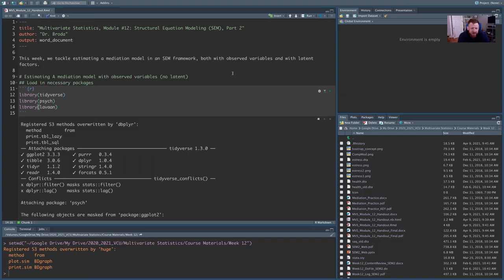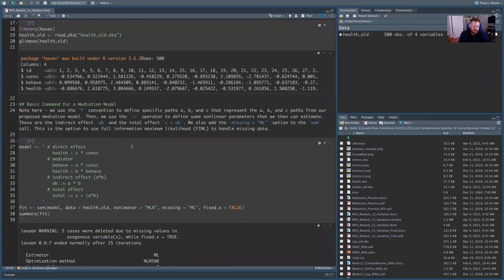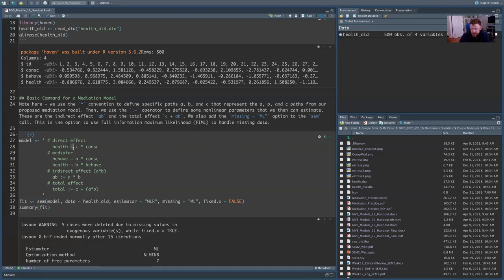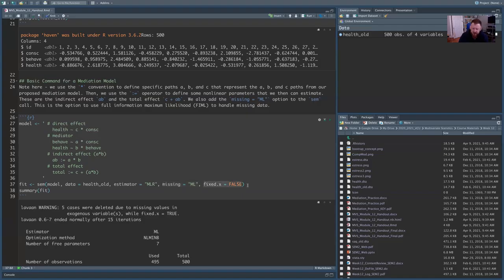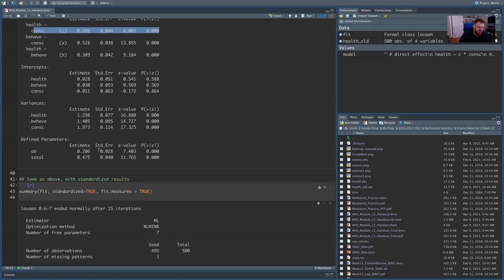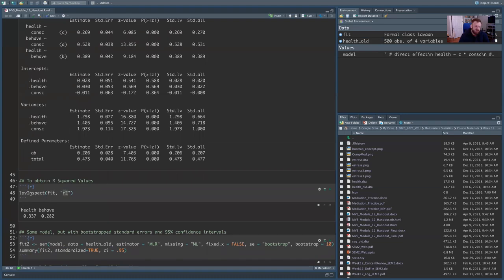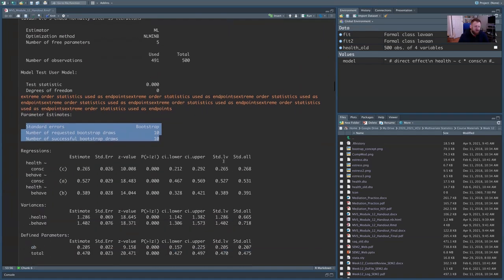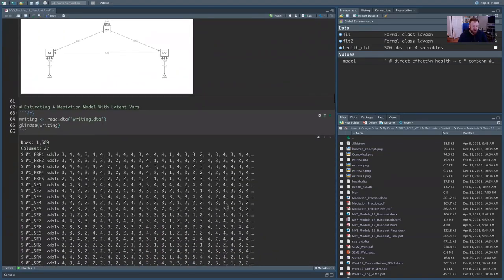Multivariate Statistics in R Module #12 Demonstration, Part 1: Intro to Mediation Analysis with SEM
Estimating and interpreting a mediation model with observed variables using the lavaan package in R.